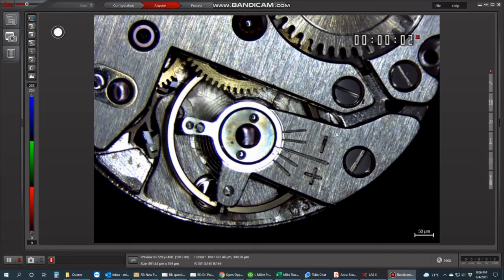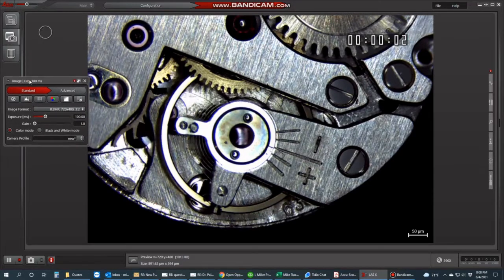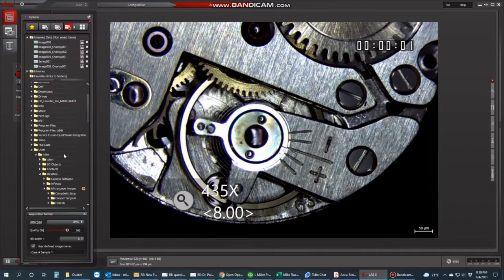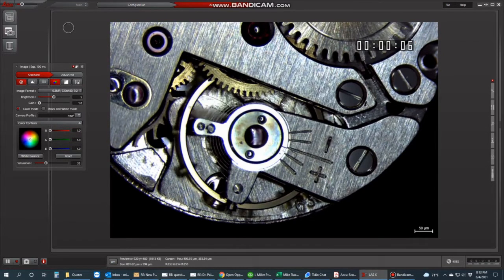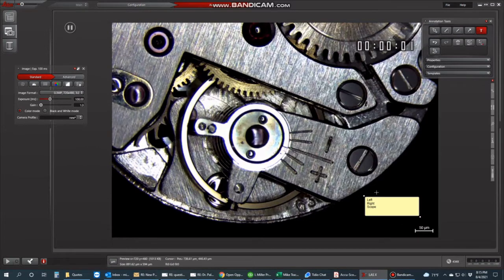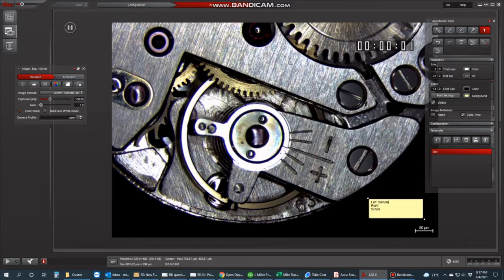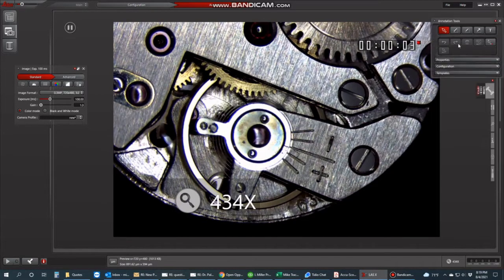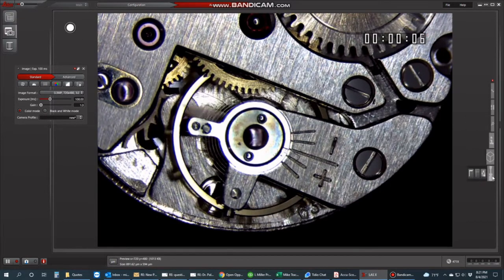LASX Software - Optimizing Graphic User Interface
Tutorial:  How to optimize/adjust Graphic User Interface for LASX Software